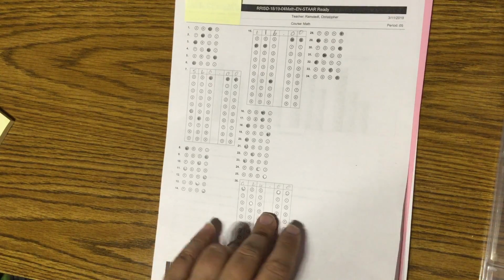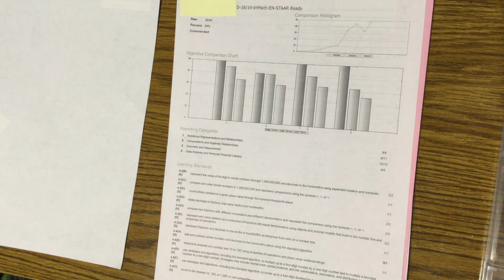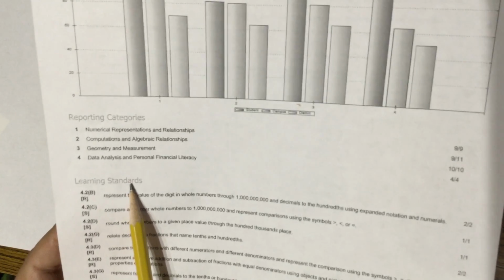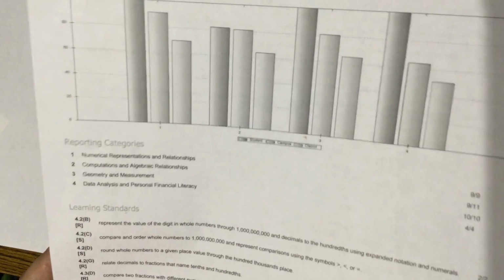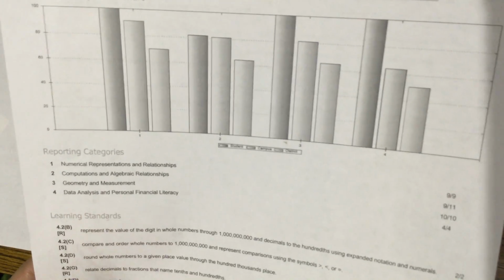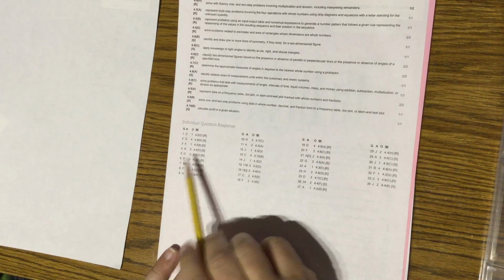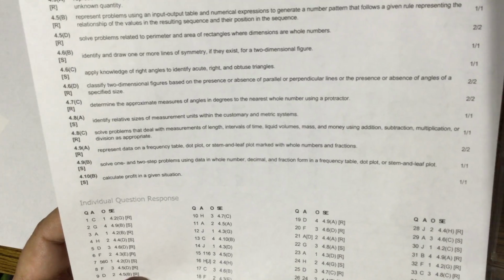STAAR Ready for Math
A description of what is coming home from this year's STAAR Ready test.